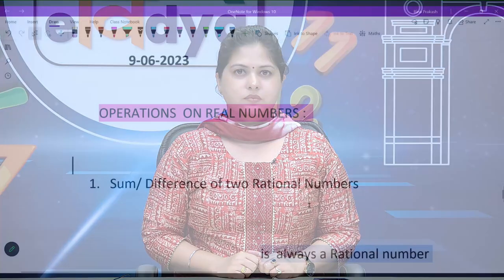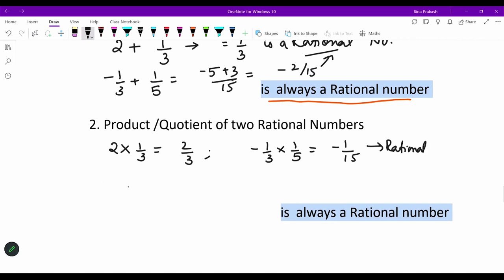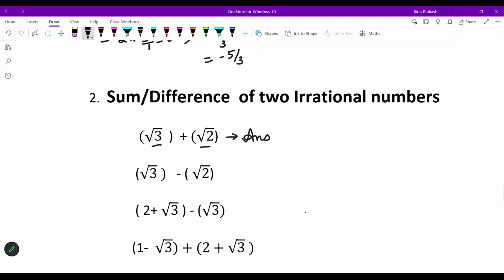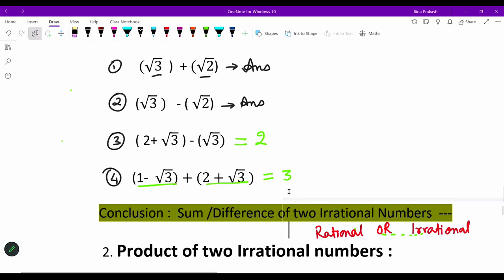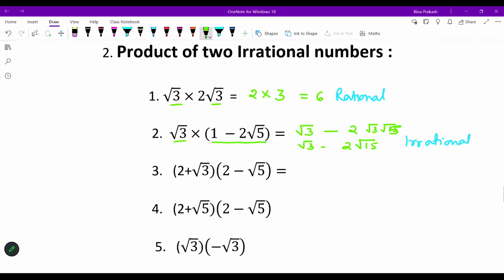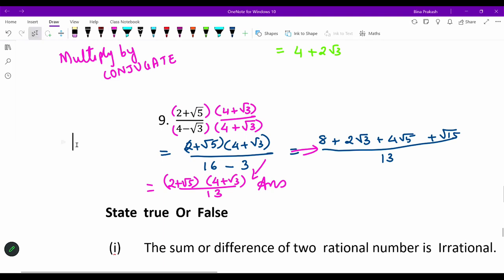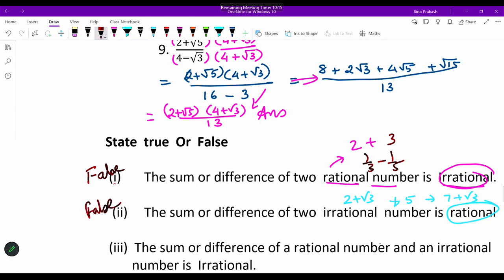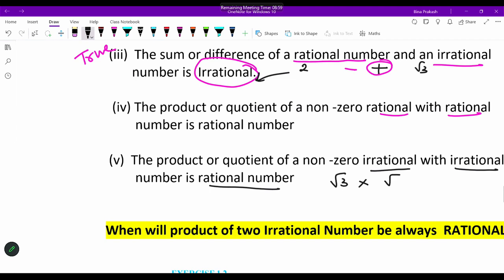Live Interaction on PMeVIDYA : Number System -7 Subject: Mathematics Class: IX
Sahyog Session
Mon-Fri                                             5-5.30pm

The programs can be viewed on:
1. DD Free dish channel #2022 to 2033 ( PM eVidya  Class 1 to  PM eVidya Class 12)
2. Zee Dish TV Channel #950
3. Jio TV App
4. ‘NCERT OFFICIAL’ YouTube Channel